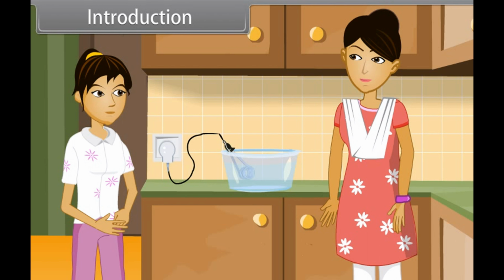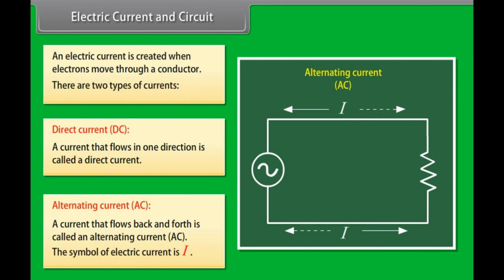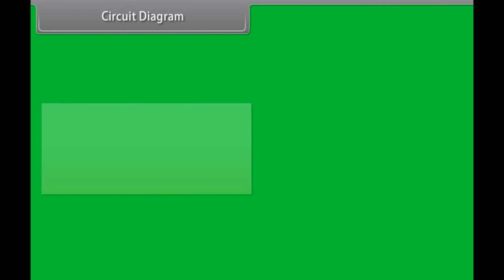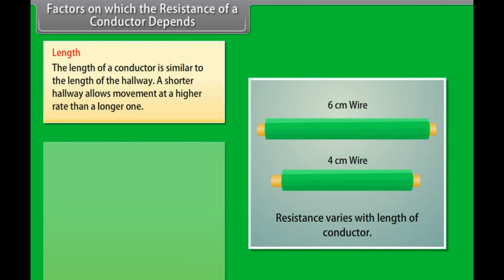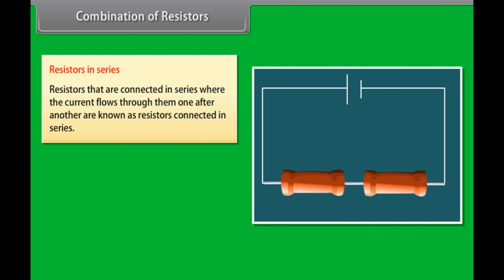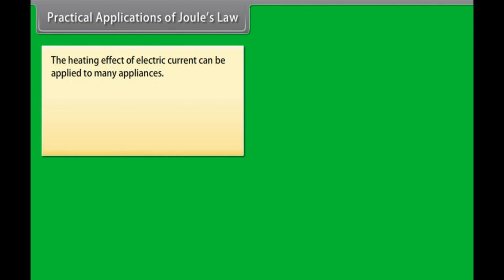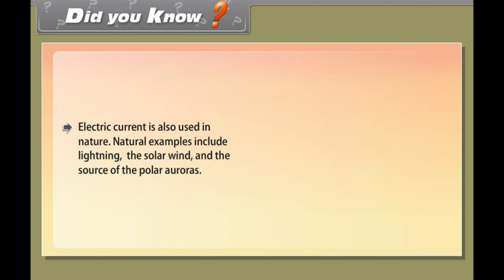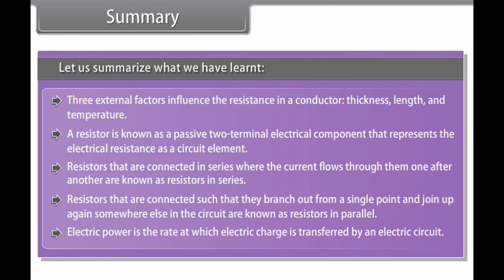C10-Sci-Phy- 12 Electricity